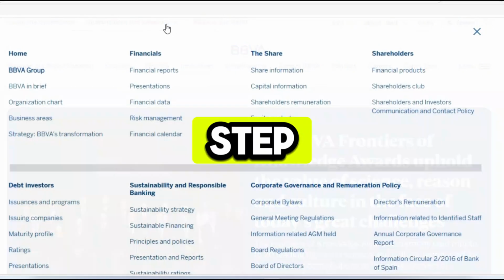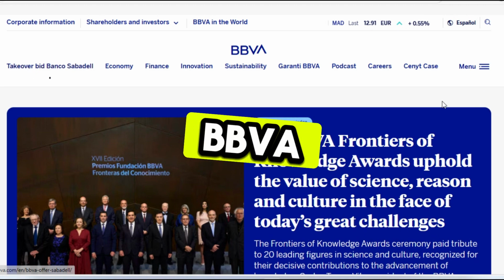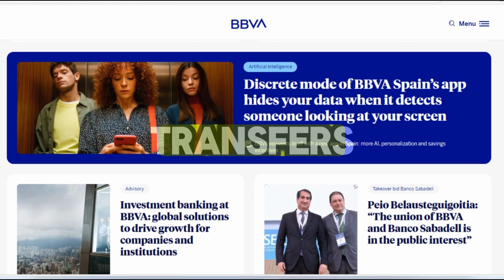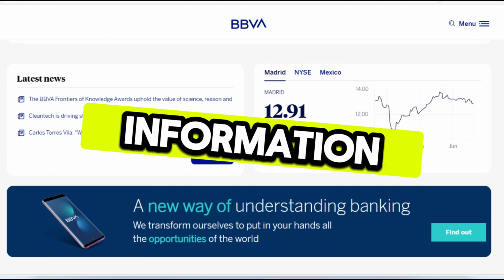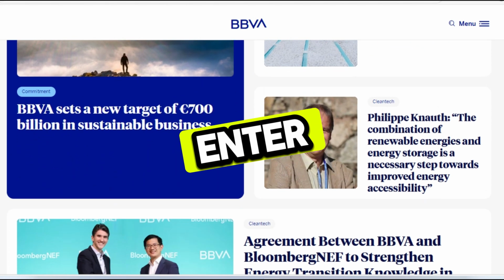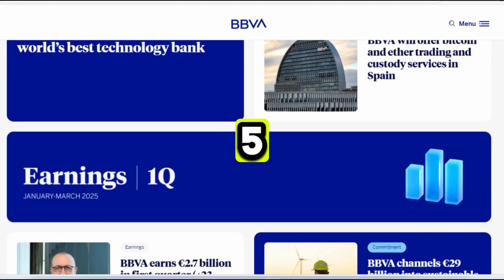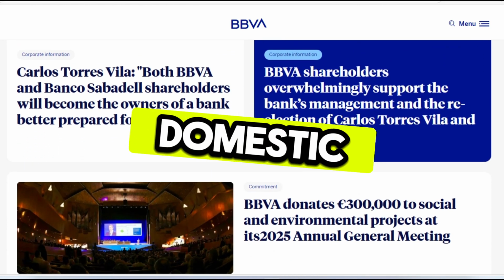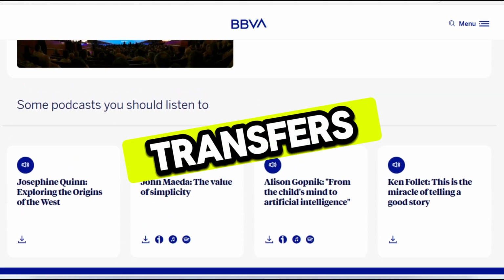How to Transfer Money from BBVA to Santander (2025 Step‑by‑Step Guide)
This guide uses AI voiceover based on Anye Samuel's original script. New content complies with YouTube’s authenticity standards Need to move money from your BBVA account to Santander in 2025? 💸🏦 This step‑by‑step guide walks you through the full transfer process—secure, clear, and beginner‑friendly!

✅ In this video, you’ll learn:
➖ How to find your Santander account details (IBAN & BIC)
➖ How to add Santander as a payee in your BBVA app or online banking
➖ How to set up and confirm a SEPA or domestic transfer to Santander
➖ Transfer timing expectations and any applicable fees
➖ Tips to avoid delays or transfer errors (double‑check details!)
➖ How to track the transfer and verify it arrived smoothly

📲 Works on both BBVA mobile app and web banking
🌍 Ideal for EUR transfers within SEPA—fees may vary depending on your plan
🔐 Protected with two‑factor authentication and bank‑level encryption

⚠️ Tip: Always match the recipient name and IBAN exactly to avoid payment returns.